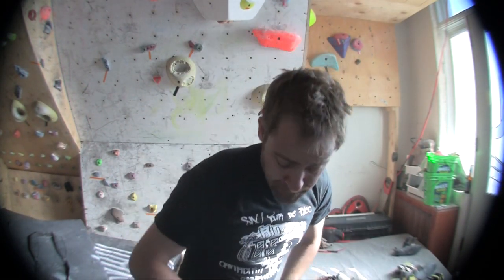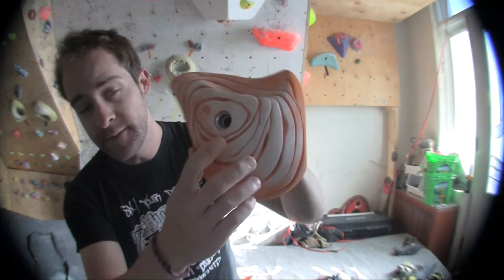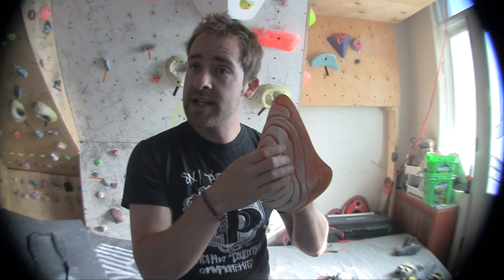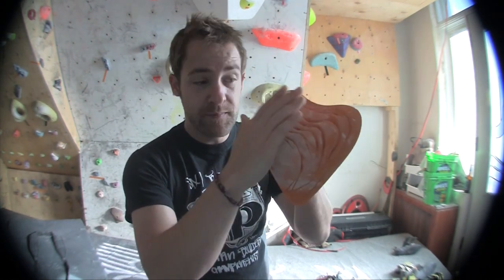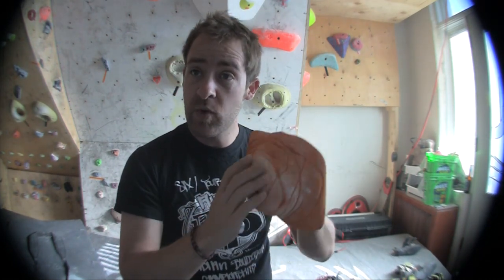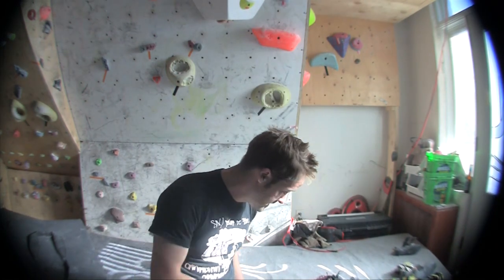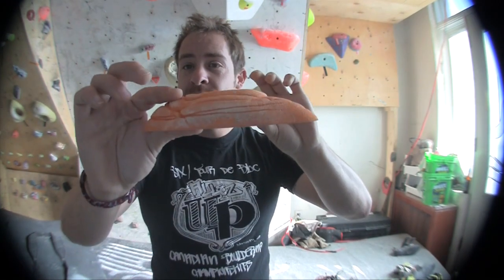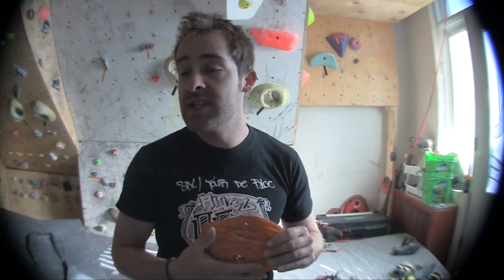Climbing on HRT's Atlantis Walkthrough